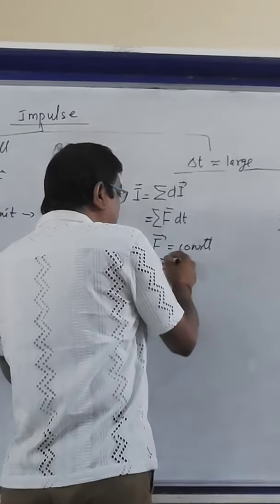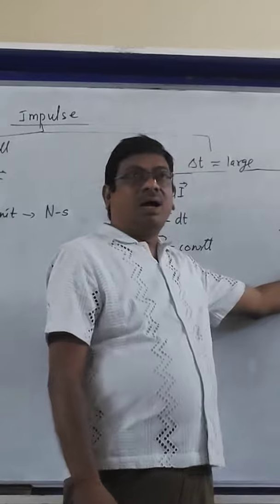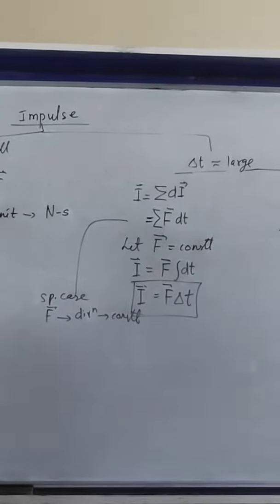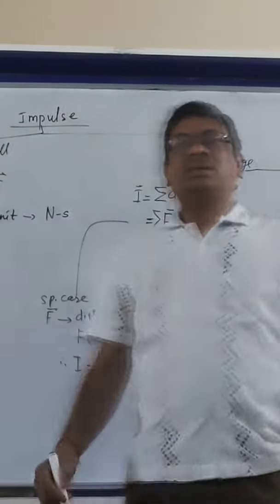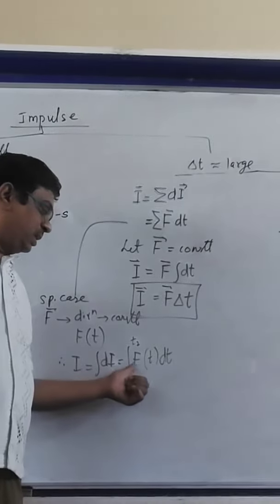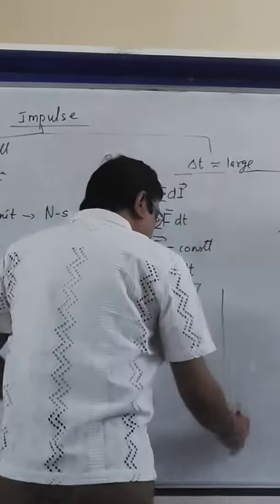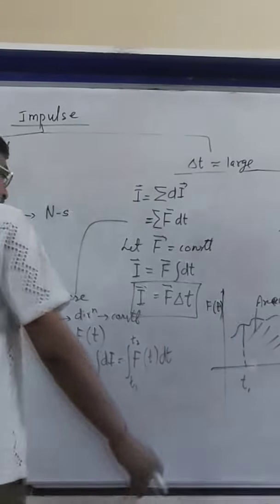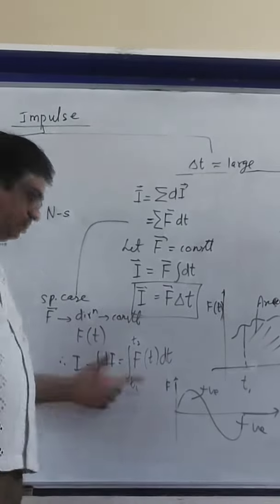June 18, 2025